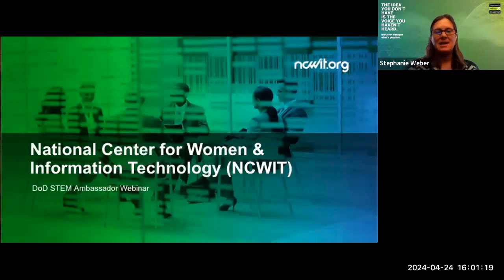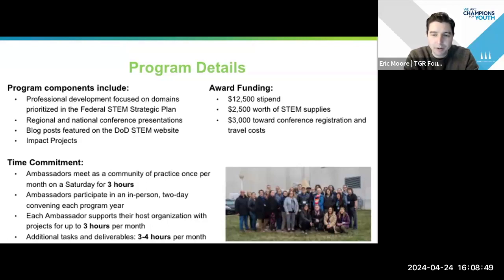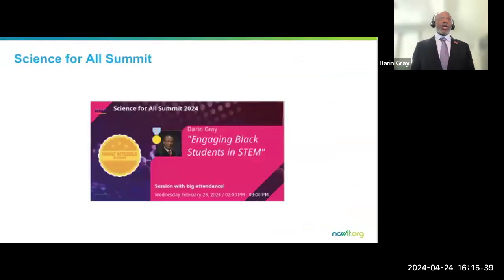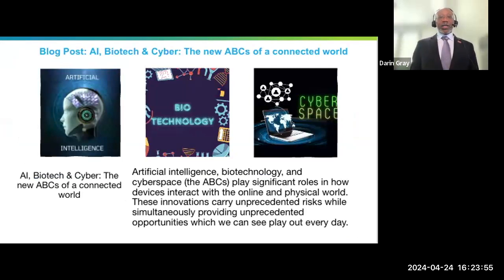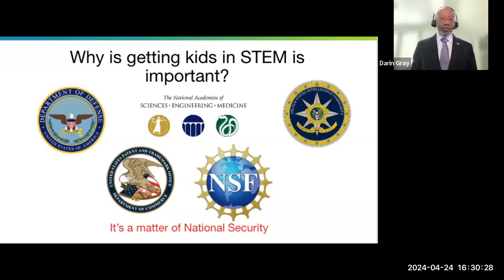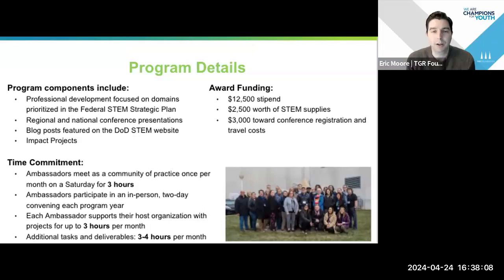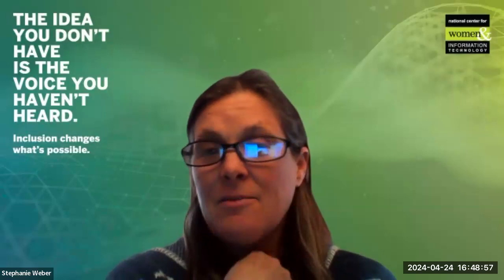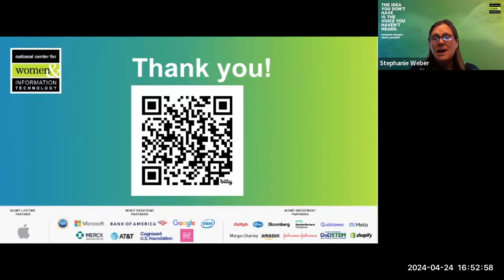DoD STEM Ambassador Q&A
This exciting webinar, hosted by the National Center for Women & Information Technology (NCWIT) and funded by DoD STEM focused on the DoD STEM Ambassadors program, featuring a panel of experts who will share their insights and experiences with K-12 educators.

Our panelists include current and past DoD STEM educators who will share their journeys through the program and the impact participation had on them. Learn more about the ways the DoD STEM project is working to make a difference in the lives of students through investment in the professional development of educators.

This event is designed for K-12 educators, both formal and informal, who are interested in learning more about the DoD STEM Ambassador program and how to become a DoD STEM Ambassador. Don't miss this opportunity to engage with a dynamic panel of experts and learn more about how this unique opportunity can help transform your career as an educator.

Meet the speakers:

Dr. Darin Gray, the first DoD STEM Ambassador hosted by NCWIT, is the Director of the USC Viterbi K-12 STEM Center. In this capacity, Dr. Gray oversees Center logistics and operations, supervises STEM outreach to K-12 students, forges new partnerships with STEM organizations within and outside of the University, and oversees data driven program analyses. He also teaches an introduction to engineering course and a cybersecurity seminar. In his role as the 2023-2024 NCWIT DoDSTEM Ambassador, he works with other STEM Ambassadors to collaborate on tools for educators to use. Dr. Gray plans to focus on making STEM accessible and culturally responsive, and has presented at the National Association for College Admission Counseling’s Annual Conference, National Association for College Admission Counseling’s Guiding the Way to Inclusion Conference, American Society of Engineering Education Conference, the California STEM Symposium, the State of STEM Conference, the American Association for Adult and Continuing Education, and the Magnet Schools of America Conference.

Eric Moore, Vice President of Programs for the TGR Foundation — a Tiger Woods Charity, oversees the Foundation’s professional development programs for educators as well as its online platform, in addition supporting partnership activation and engagement.  A former teacher and STEM education advocate, Eric has over 15 years of experience in providing formal and informal learning experiences with both students and educators.  Throughout his time at TGR Foundation, Eric has launched and managed multiple STEM expanded learning campuses across the country, guided the development of an online platform that houses no-cost learning resources, directed the Foundation’s professional development strategy, and managed the DoD STEM Ambassador program on behalf of the Department of Defense STEM Education Consortium (DSEC).  He graduated from the University of California, Irvine, where he also received his Multiple Subject Teaching Credential.